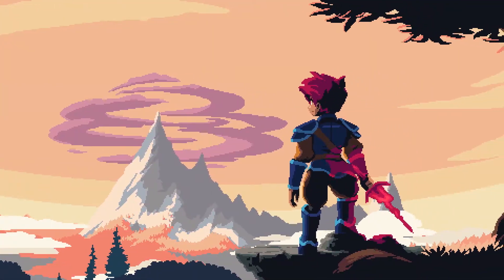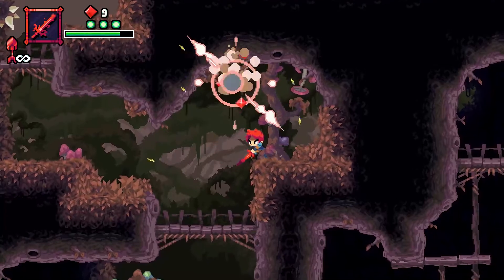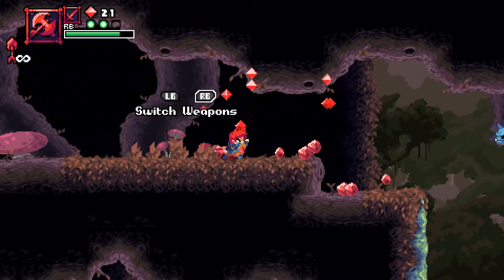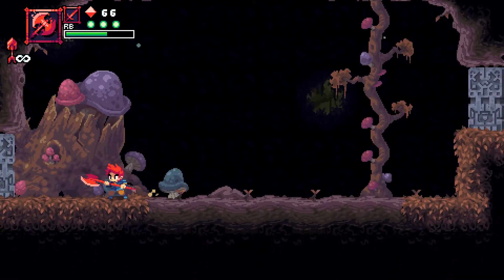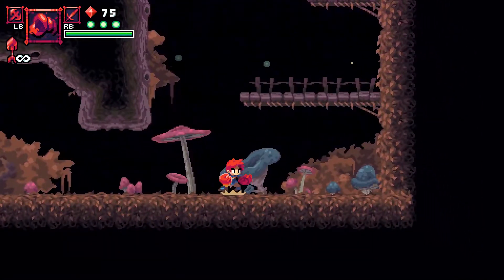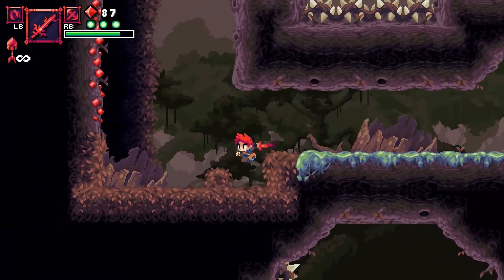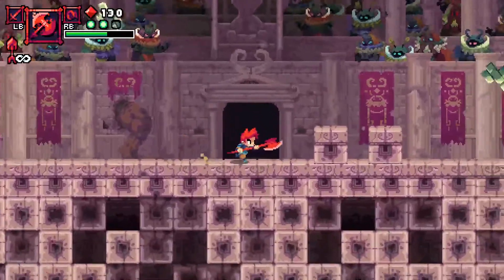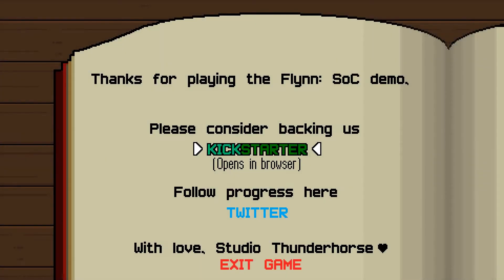Flynn: Son of Crimson - Falling onto a Giant Dog (Kickstarter Demo)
Flynn: Son of Crimson is a cool 2D Action Platformer currently on kickstarter.